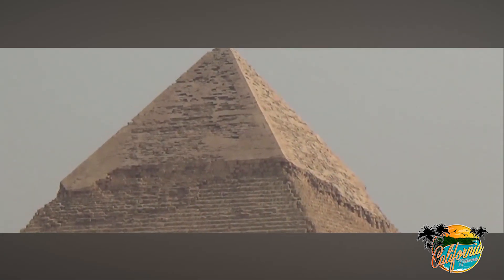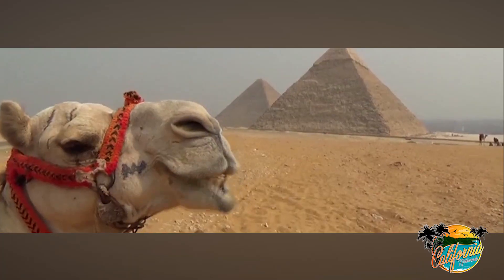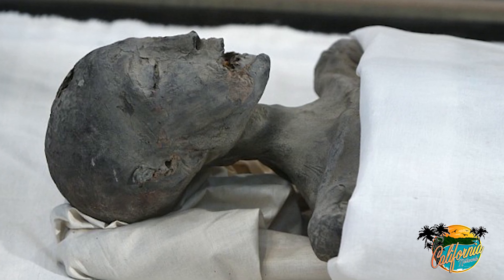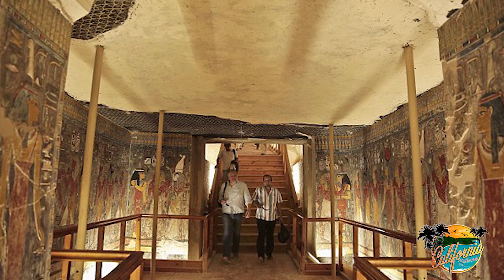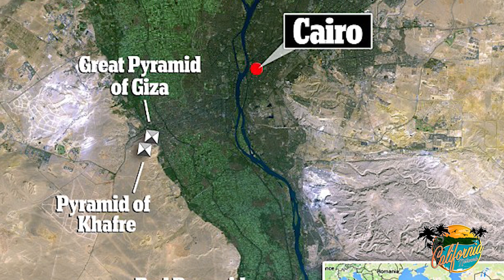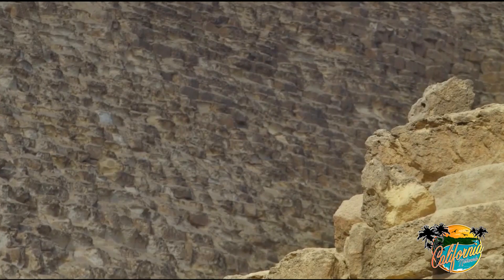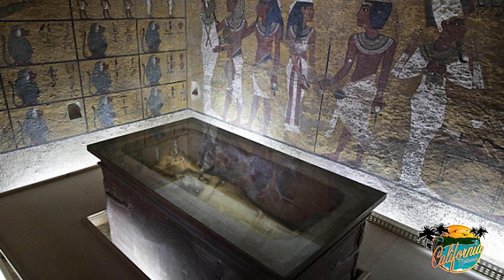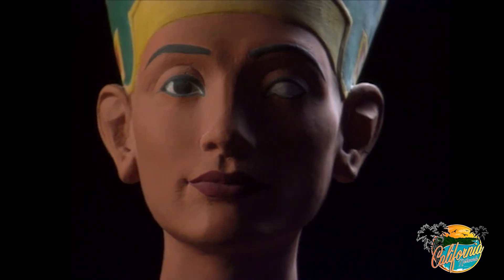Egypt's Secrets: Mysteries behind Egypt's pyramids to be unraveled with futuristic technology HD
Egypt's Secrets: Mysteries behind Egypt's pyramids to be unraveled with futuristic technology
By Catholic Online (CALIFORNIA NETWORK)
10/27/2015